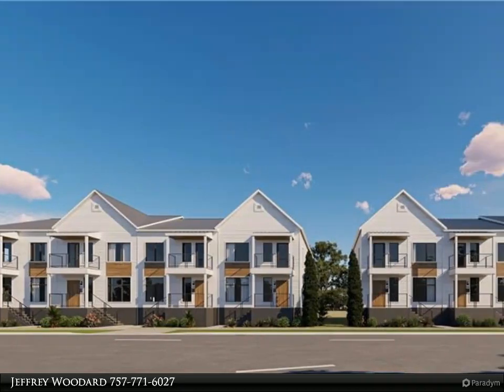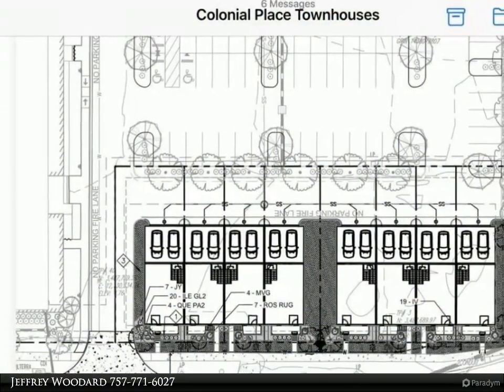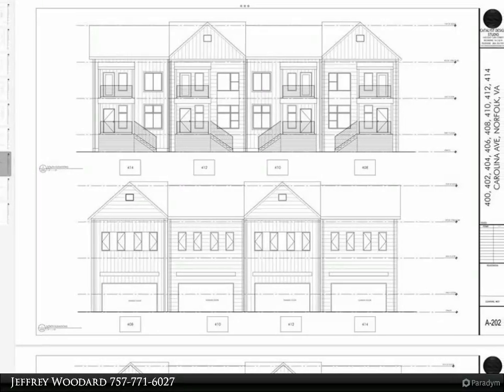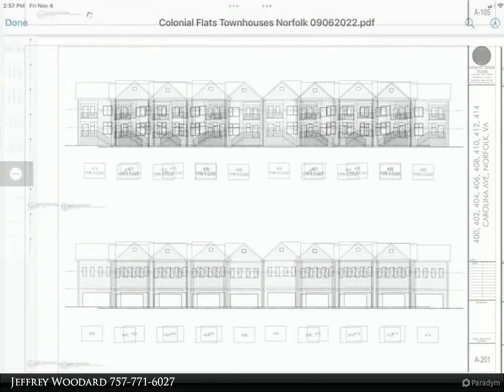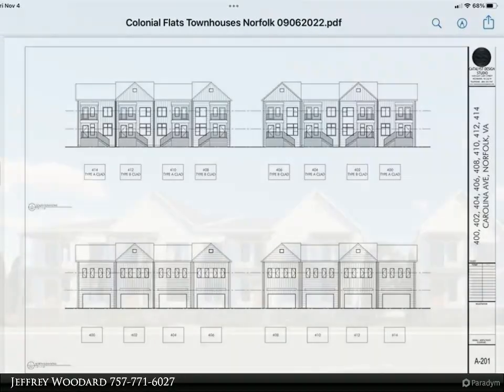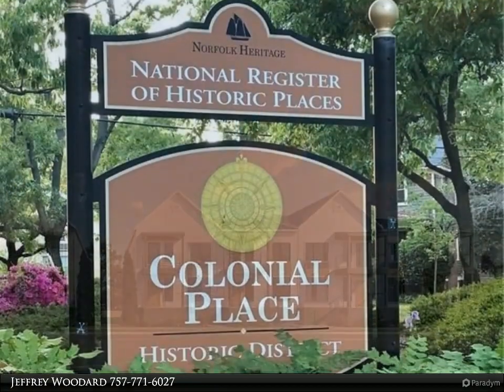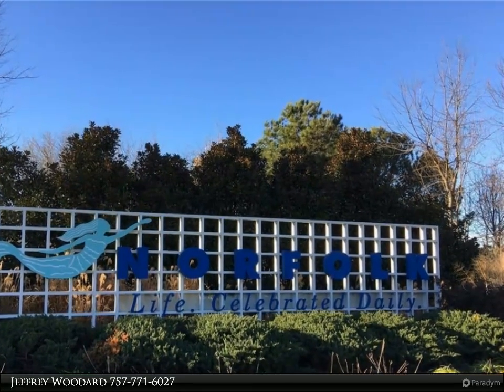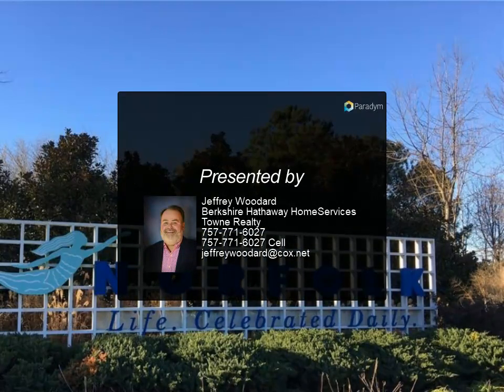Homes for Sale - MM1 Carolina AVE, Norfolk, VA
Welcome to STERLING PLACE, the original name for the Colonial Place neighborhood! These 8 Townhomes will have some high-end features such as LVT flooring throughout the entire house, kitchen with garbage disposal and stainless-steel appliances package including refrigerator, dishwasher, microwave, and range. HVAC with multiple thermostats, two-car attached garage, fireplace, quartz countertops throughout the house and several other luxury characteristics. These Townhomes sit right in the heart of Norfolk. They are near everything that the city has to offer. The Norfolk Zoo is very close, and you'll be within a short distance of Sentara Norfolk General Hospital, EVMS and CHKD. ODU and NSU are also right there! Enjoy Downtown Norfolk's nightlife, Colley Avenue restaurants and art galleries and the Naro! And the Scope, Chrysler Hall, Chrysler Museum, Glass Museum, the Main Hotel, Norfolk Waterside and Harbor Park! There are plenty of cultural options only 5 minutes from your front door!

2 full bath, 1 half bath

Jeffrey Woodard
Berkshire Hathaway HomeServices Towne Realty